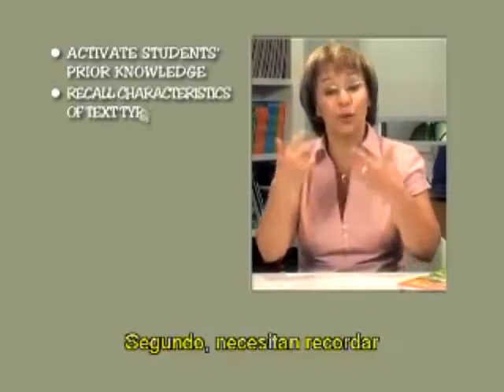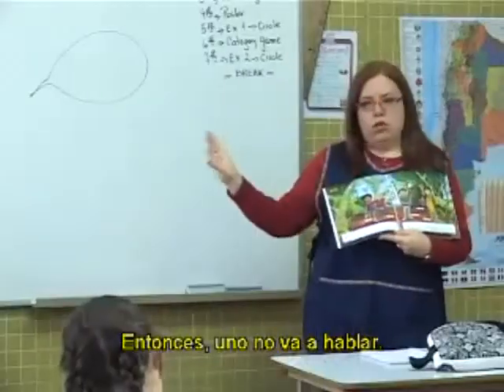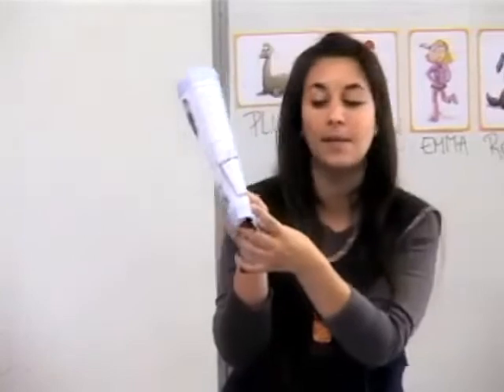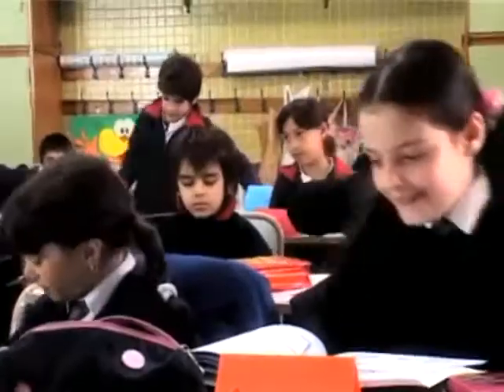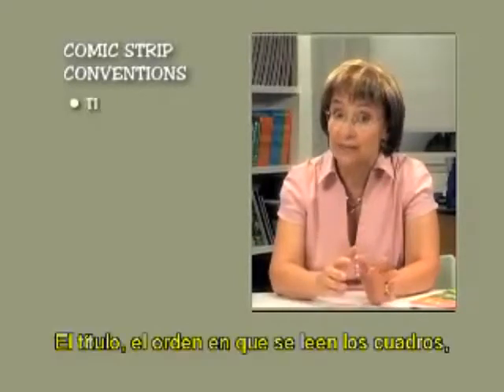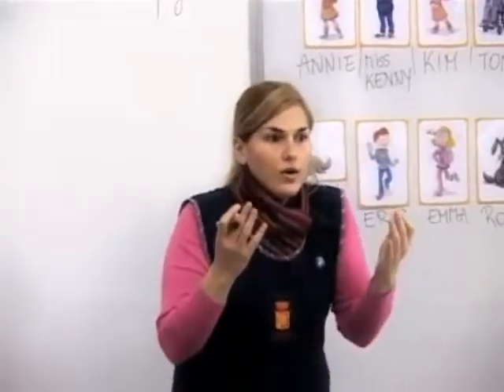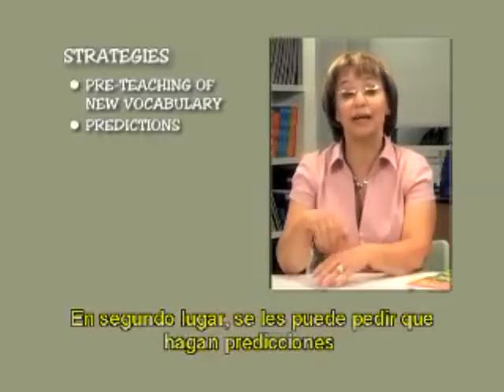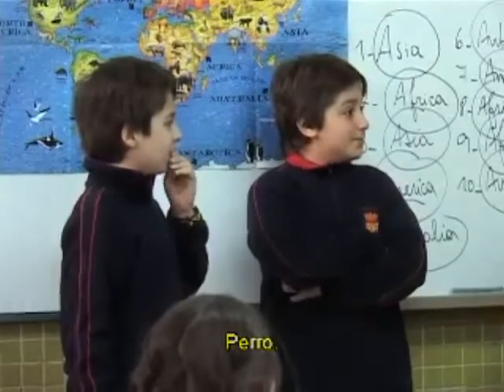Reading level -1-2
Storyline (Pearson)